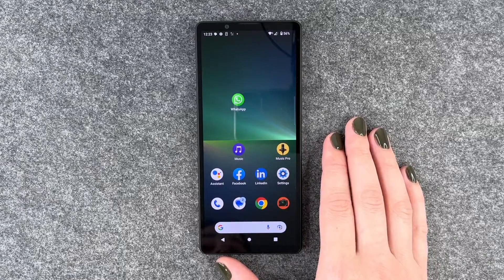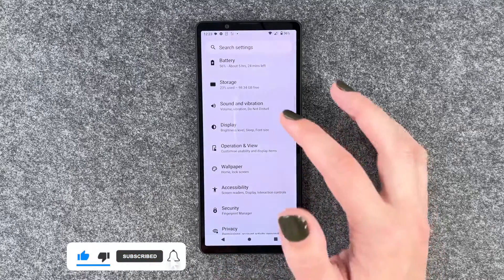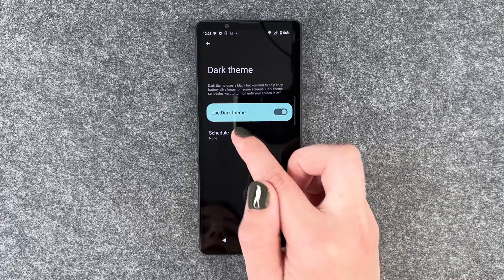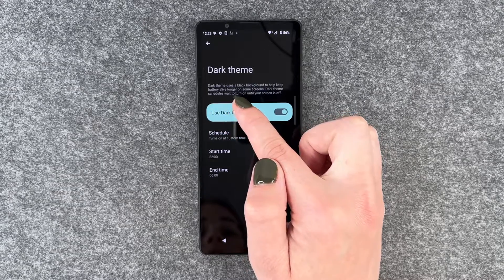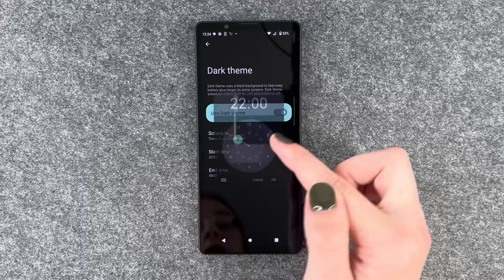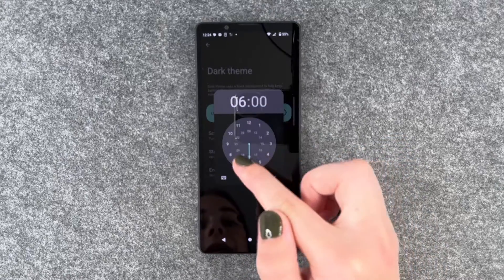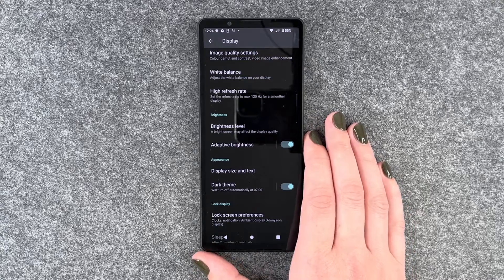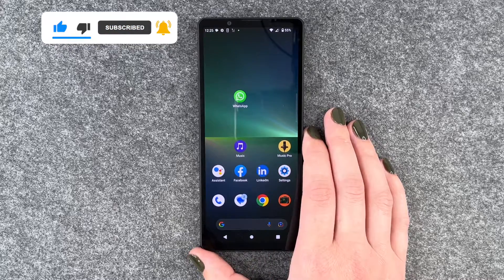Sony Xperia 5 V - How to enable Dark Mode • 📱 • ⚫️ • 😎 • Tutorial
Do you want to know how and where you can turn on the dark mode on the Sony Xperia 5 V? In most cases it will save you some battery, is good for your eyes when you are under low-light conditions and honestly... it gives your phone a pretty chic appearance!
In this video we will show you where you find your dark mode setting, how you can enable and disable the dark mode and what else you can do with the dark mode.
Side Note, some apps sadly DO NOT support the dark mode.
Have fun with your new Xperia 5V and the video! 🙌🏼